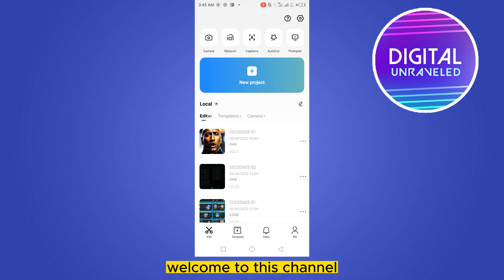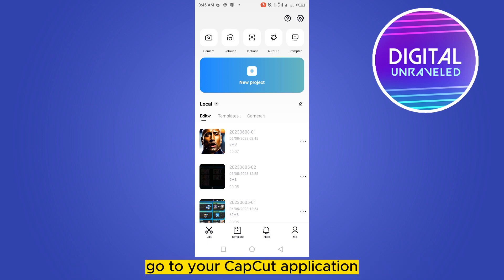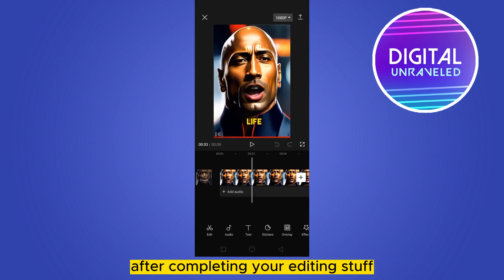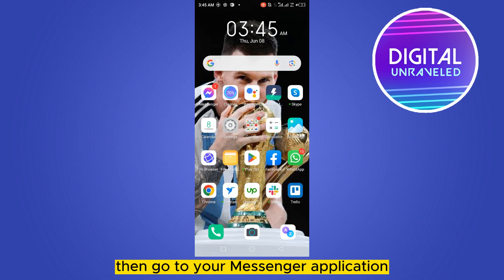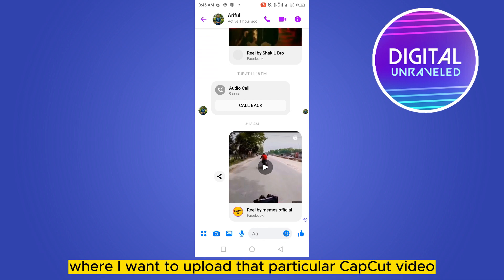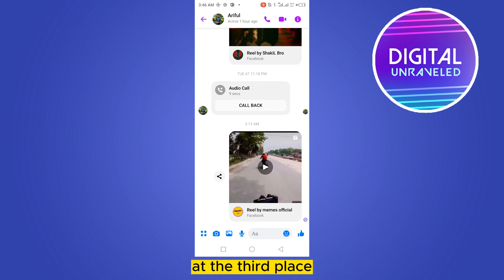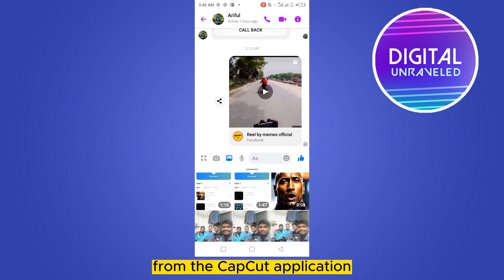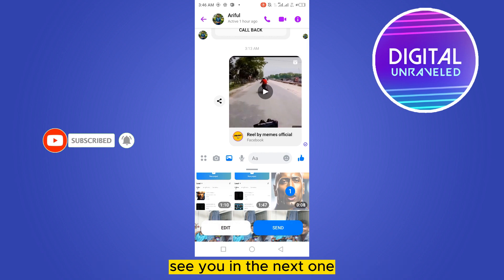How To Send Capcut Video To Messenger (2023)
Learn How To Send Capcut Video To Messenger